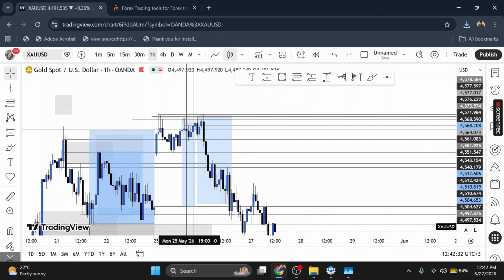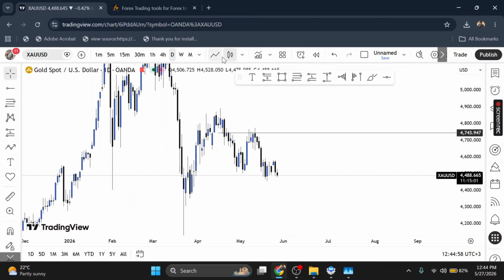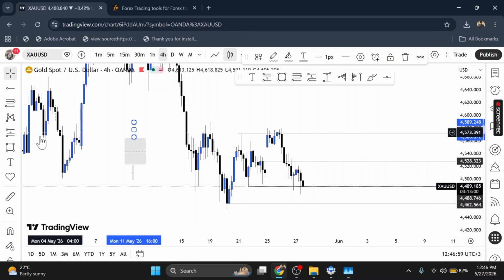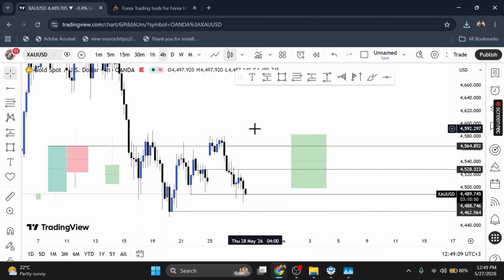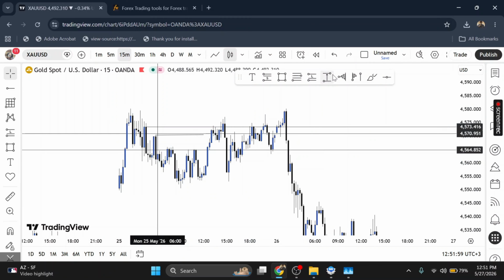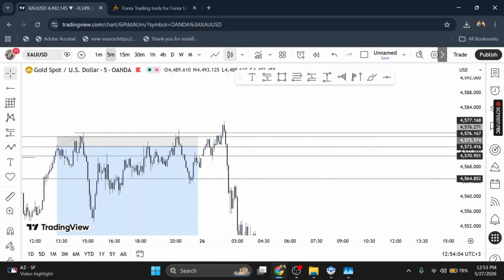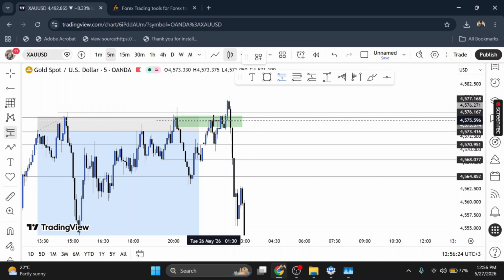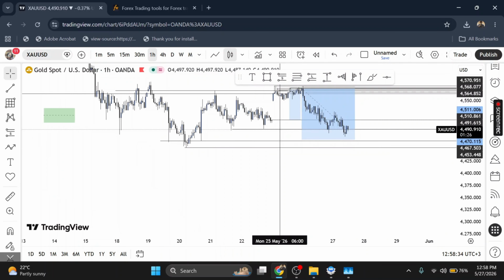How To Trade Malaysian SNR Now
Master the Malaysian SNR (MSNR) trading strategy. This step-by-step breakdown shows you how retail S&R can be transformed into an elite institutional entry tool when paired with Smart Money Concepts (SMC). We look directly at Gold (XAUUSD) to map out liquidity sweeps, validate Points of Interest (POI), and execute precision trades.